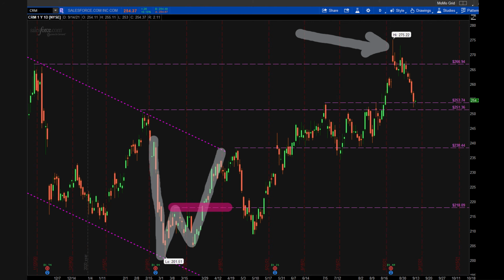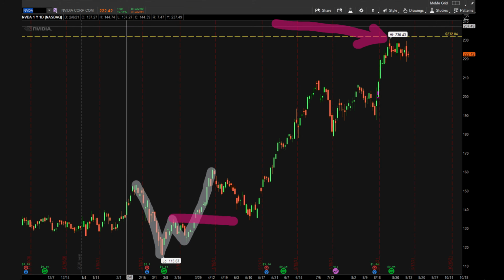Stock Chart Patterns | The BEST Stock Market Pattern to Learn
There are so many stock chart patterns out there, but which one is the BEST? In this video, Charlie Moon discusses what he thinks is the best stock market chart pattern to learn for your trading career.

Charles Moon is our popular coach of penny stocks. Prior to joining the ranks of Prosper Trading Academy, Charles was a proprietary equities trader with Great Point Capital LLC. It was here that he developed a strong background in technical analysis and active portfolio management, two essential components of penny stock trading.

Chapters:

0:00 Intro
0:40 Intro to the 'W'
2:48 What is the 'W'
5:33 Hypothetical Example
7:08 Example #1: CRM
7:27 Example #2: NVDA
7:58 Outro